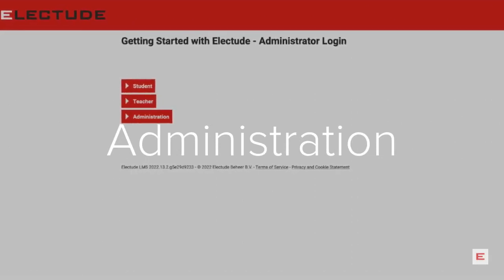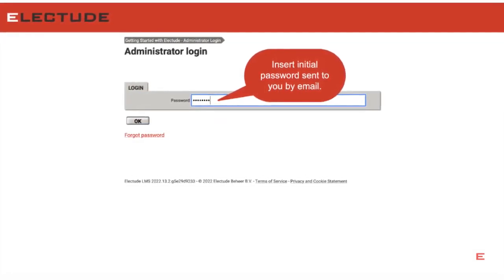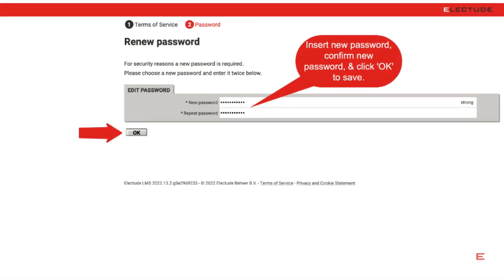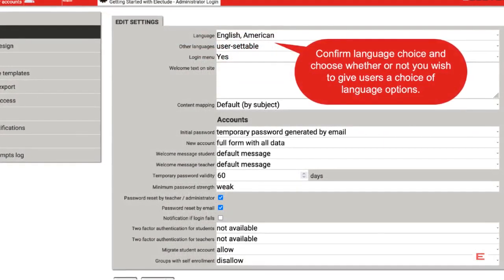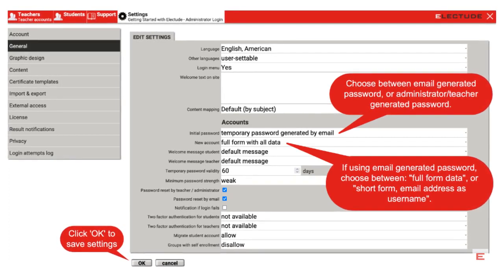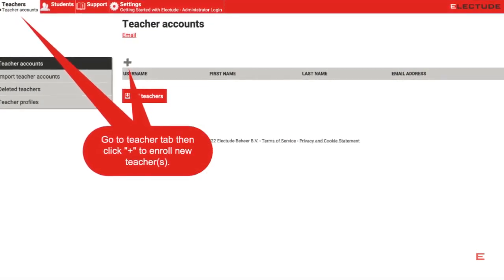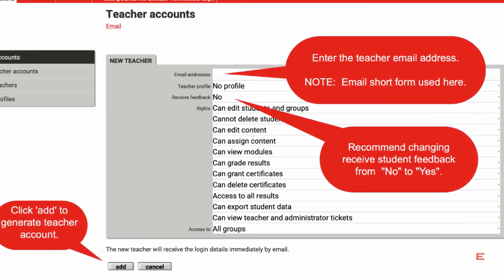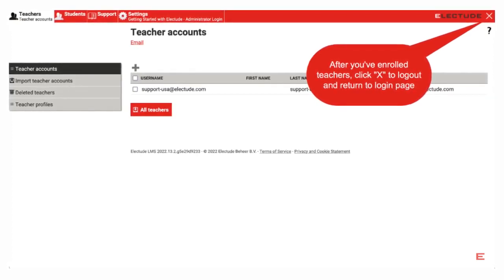Electude USA - Quick start administrator login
In this tutorial, we will provide step-by-step instruction on how to configure and begin using the Electude site as an administrator.